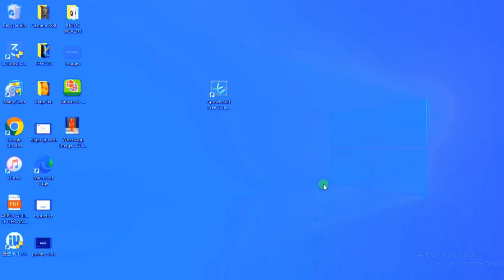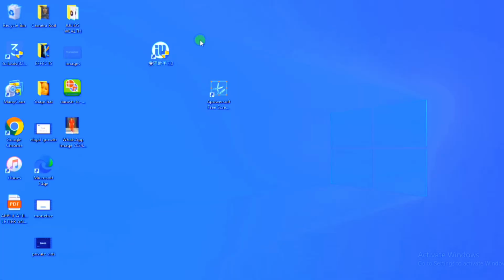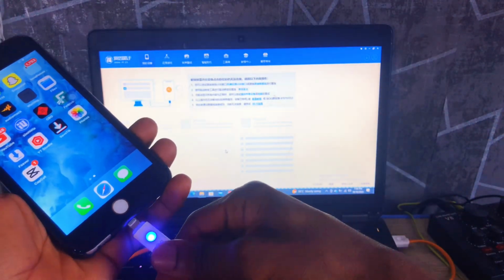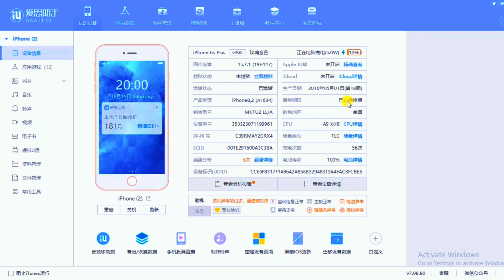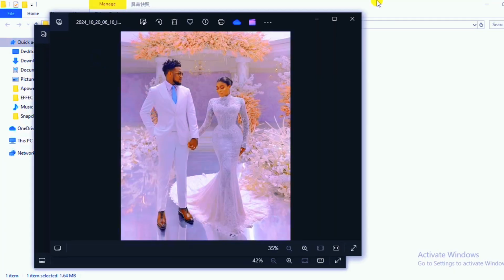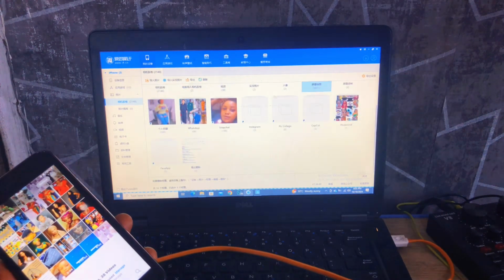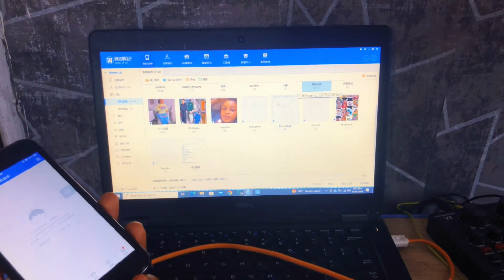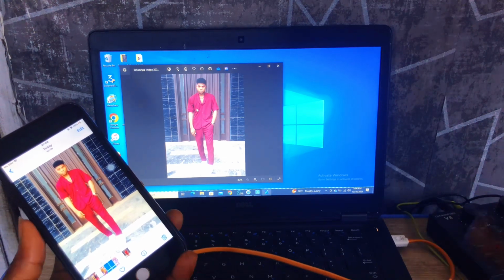How to TRANSFER Photos & Videos Between iPhone & Laptop (BEST METHOD)